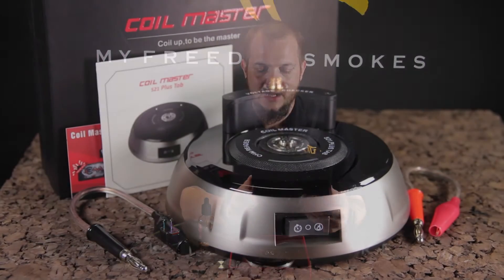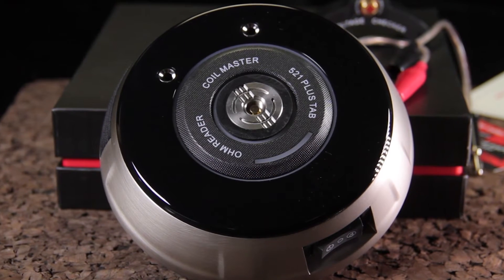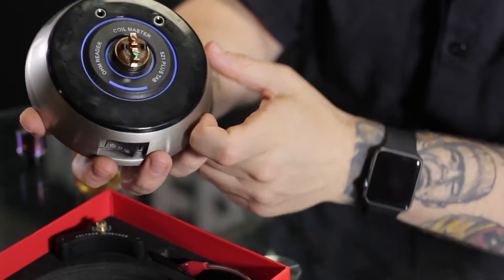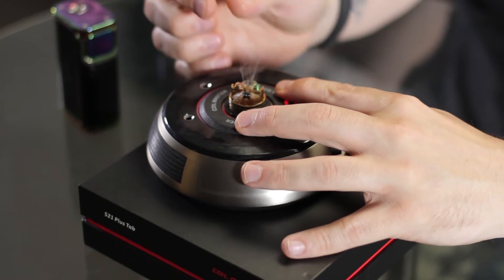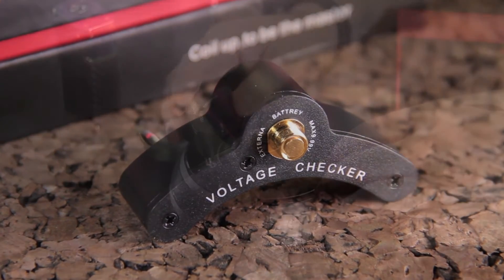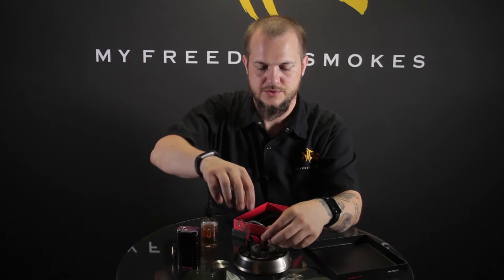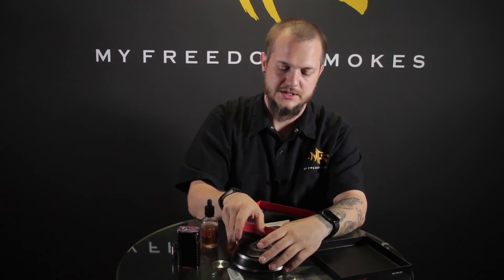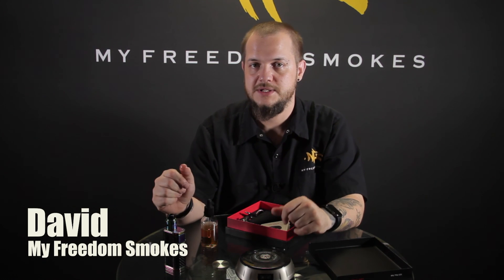New 521 PLUS TAB by Coil Master (Ohm meter, Coil rebuilding deck, Battery output voltage testing)